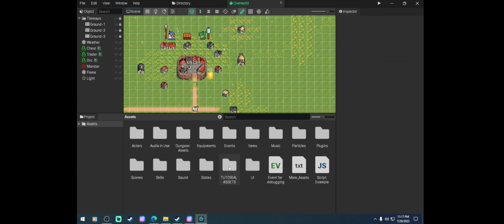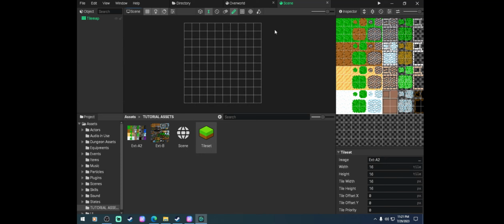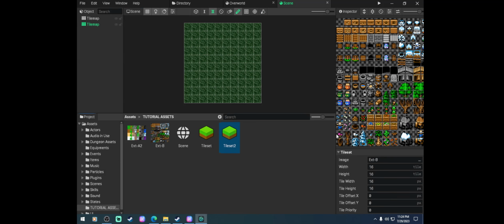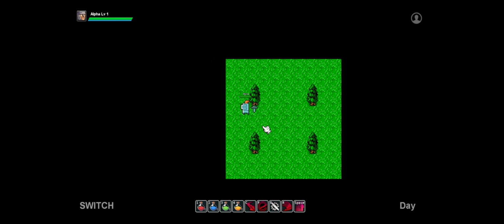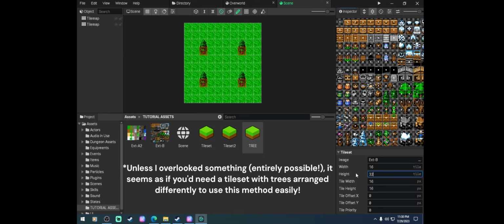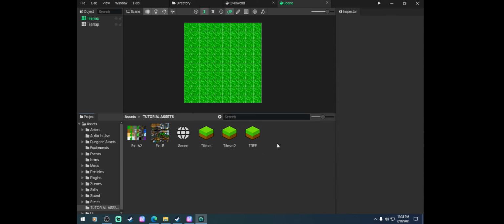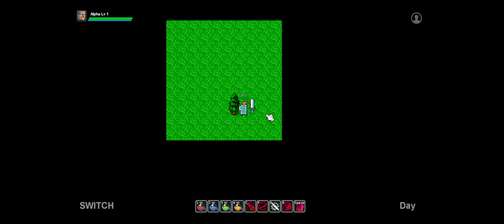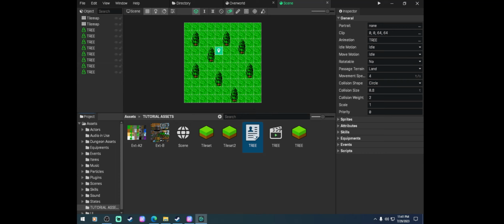Mr. Von Grimmsy's: MAKING A SCENE!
This video rehashes the topics discussed in Yami's original tutorial video found (002.Scenes and Tiles)

I basically go over the same steps he did, but with a little more/less explanation on certain parts, and I also provide an alternative method to achieving similar results!

I intend on remaking all 9 of Yami's videos in English, as well as adding some additional information to each as we go!

Chapters
0:00 Intro
0:39 Creating a Scene / Scene Settings
1:41 Creating a Normal Tileset / Normal Tileset Settings
2:26 Creating a Tilemap / Tilemap Settings
3:34 Placing Tiles / Tool Shortcuts
6:21 Creating another Tileset & Tilemap
7:11 Tilemap Layers
8:10 Checking Tree Placements / Setting Tilemap Layers
9:16 Fixing Display Priority I
11:00 Placing Impassable Tiles
11:52 Fixing Display Priority II
12:49 Setting Passability in Tilesets
15:00 Making a 'Tree' Tileset
16:24 Using Actors as Tileset Objects / Hidden Paths
18:15 Creating a 'Tree' Actor File
19:00 Creating a 'Tree' Animation File
19:16 Creating an 'Idle' Motion for 'Tree' & Setting it up
21:23 Drag/Dropping 'Tree' Actor into the Scene
21:43 Pushing 'Tree' Around
22:34 Team Settings
23:42 Collision Weight Setting
24:48 Uses for 'Tree' Actors or similar things
25:48 Damaging 'Tree' / Ending!